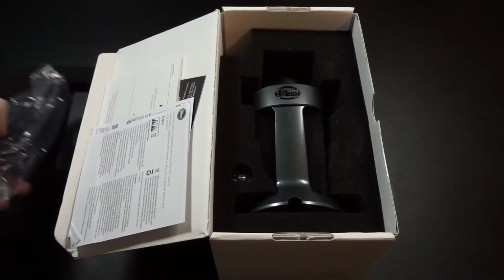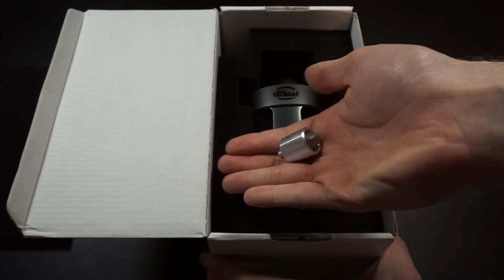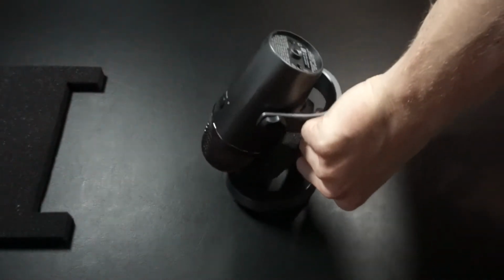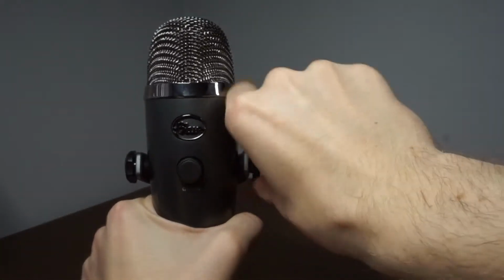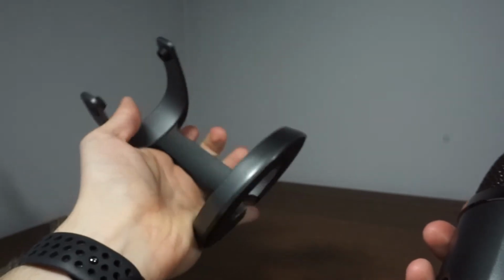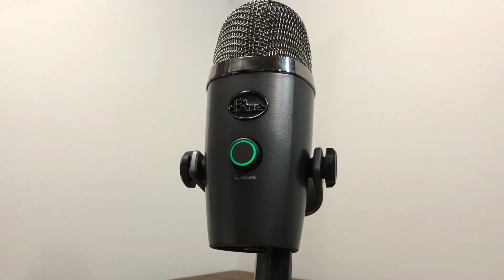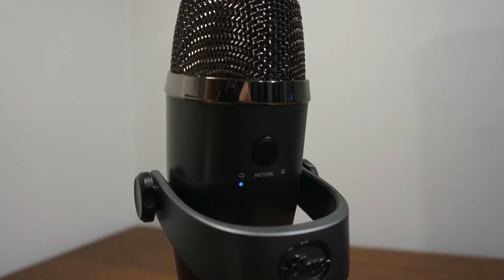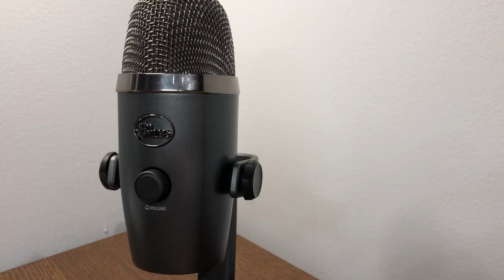Blue Yeti Nano Microphone Unboxing (Shadow Grey)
In this video, we will be unboxing the Blue Yeti Nano microphone in the "shadow grey" colour way. We will take an up-close look around the Blue Yeti Nano microphone as well as give a brief overview of the Blue Yeti Nano's features.